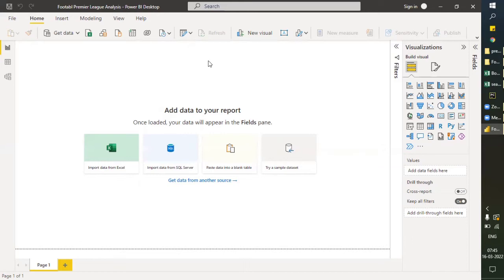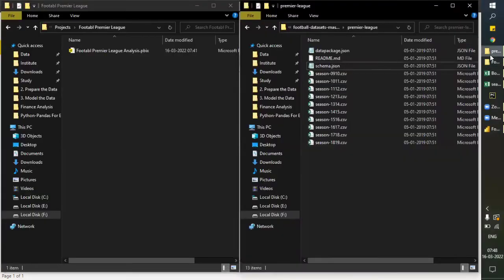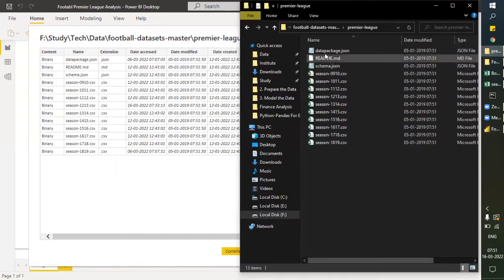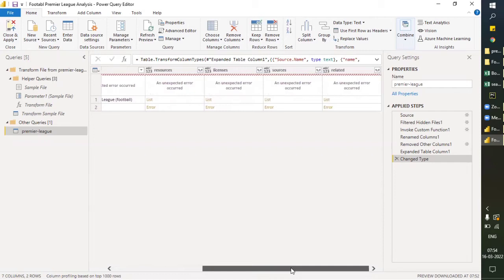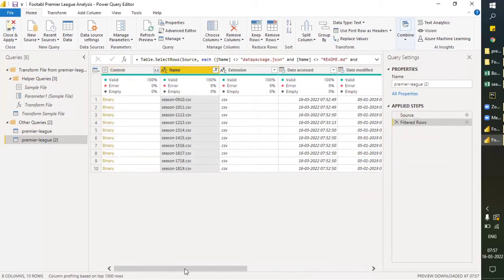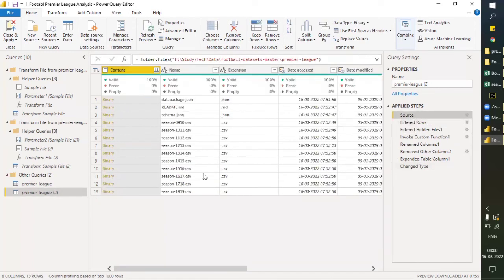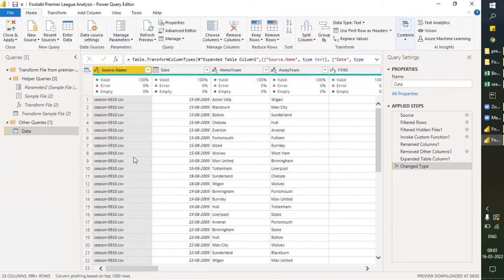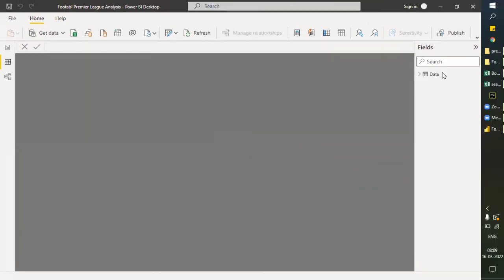Session 1 - Premier League Data analysis - Power BI, Uploading all files from a folder